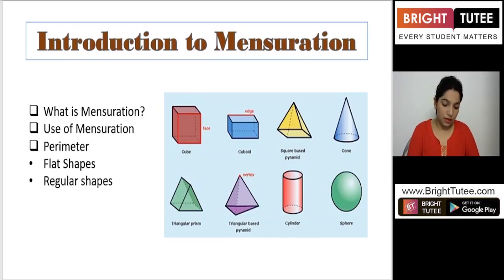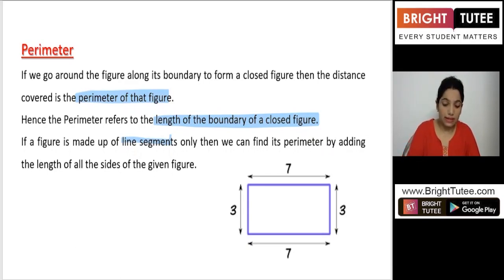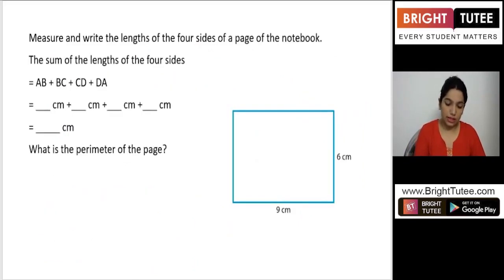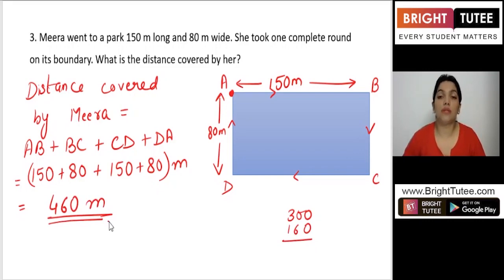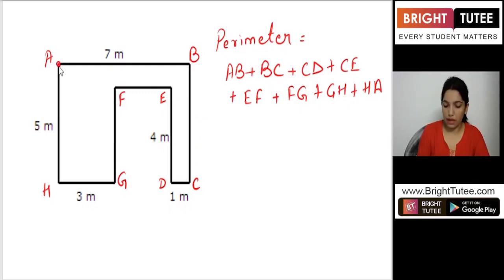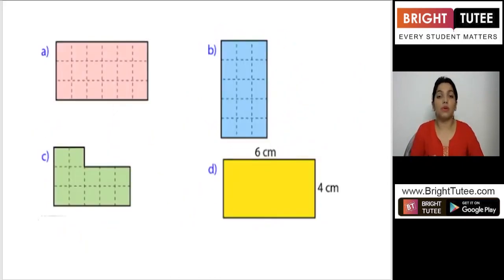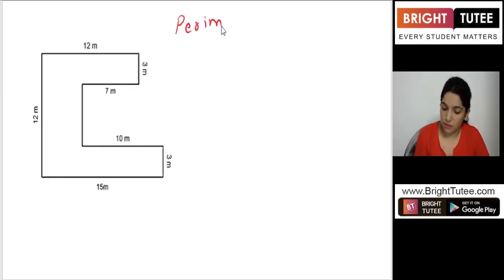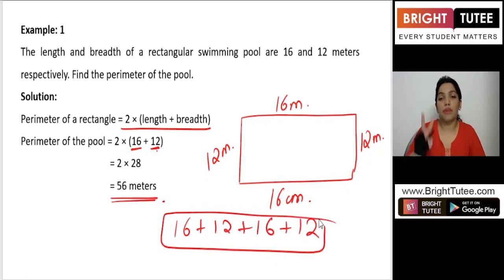01 1 Perimeter Part 1